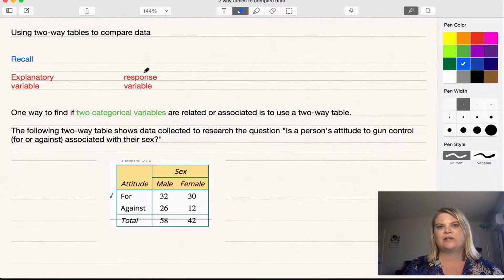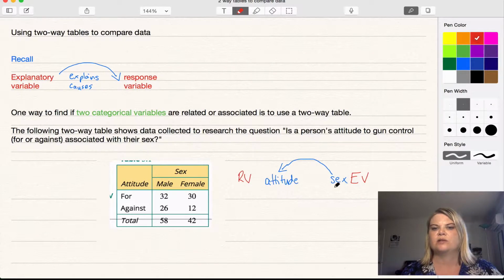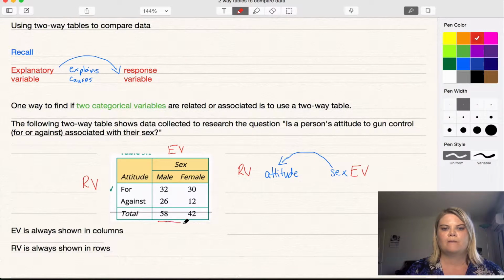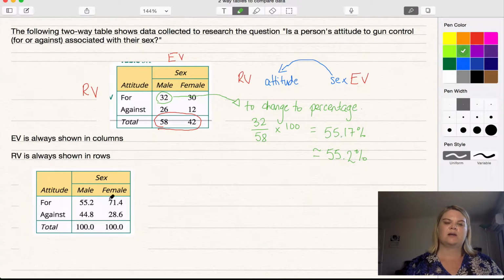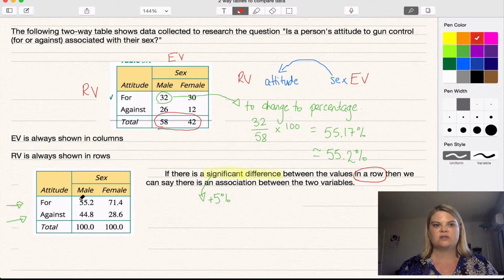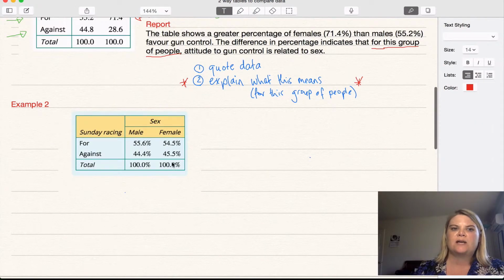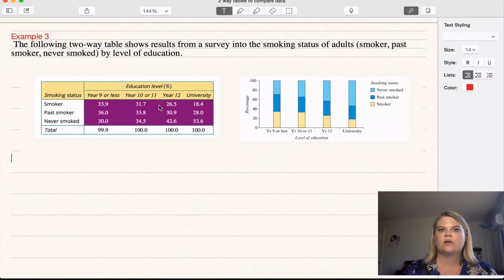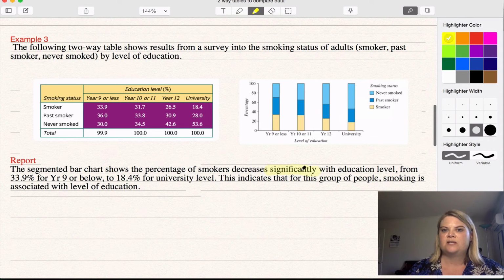2-way tables to compare categorical data